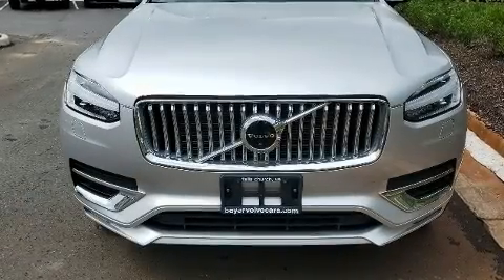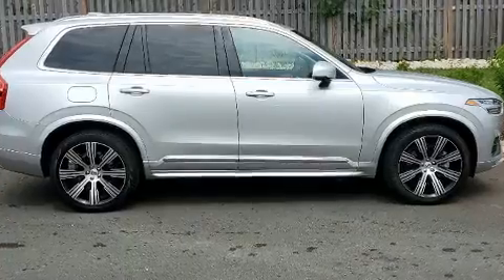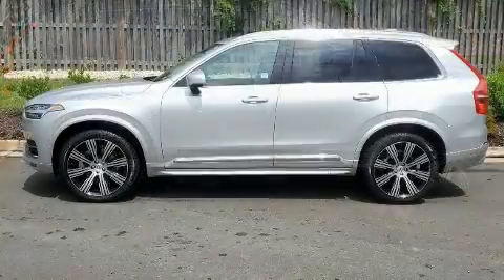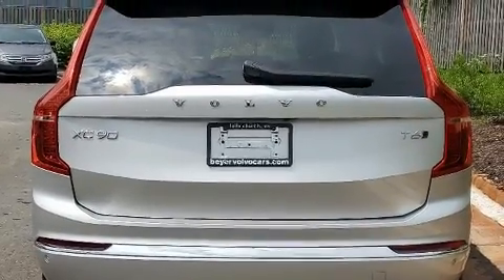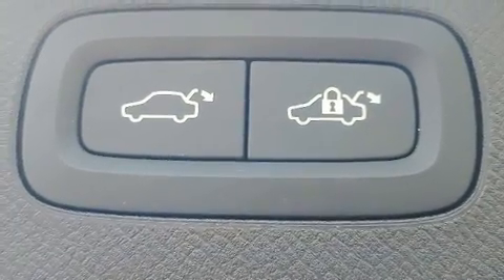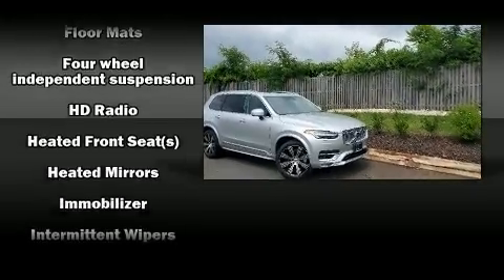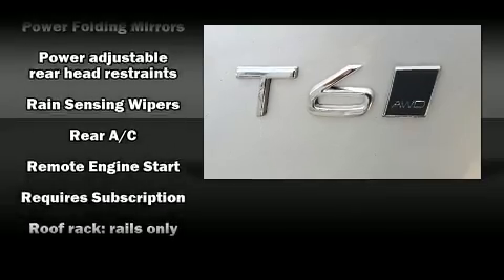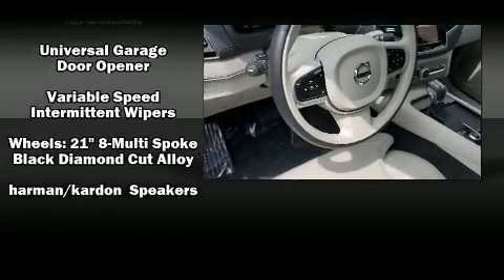2022 Volvo XC90 T6 AWD Inscription 7 Seater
1119 West Broad St.

You can expect a lot from the 2022 Volvo XC90. With less than 10,000 miles on the odometer, this 4 door sport utility vehicle prioritizes comfort, safety and convenience. Smooth gearshifts are achieved thanks to the 2 liter 4 cylinder engine, and for added security, dynamic Stability Control supplements the drivetrain. A turbocharger further enhances performance, while also preserving fuel economy. Volvo prioritized fit and finish as evidenced by: leather upholstery, a power seat, automatic dimming door mirrors, front dual-zone air conditioning, rain sensing wipers, lane departure warning, and cruise control. For drivers who enjoy the natural environment, a power moon roof allows an infusion of fresh air. Volvo ensures the safety and security of its passengers with equipment such as: head curtain airbags, front side impact airbags, traction control, brake assist, anti-whiplash front head restraints, a security system, an emergency communication system, and 4 wheel disc brakes with ABS. This vehicle has achieved Certified Pre-Owned status, by passing Volvo's comprehensive certification process, including a comprehensive 130-point inspection! We have a skilled and knowledgeable sales staff with many years of experience satisfying our customers needs. We'd be happy to answer any questions that you may have. Come on in and take a test drive!